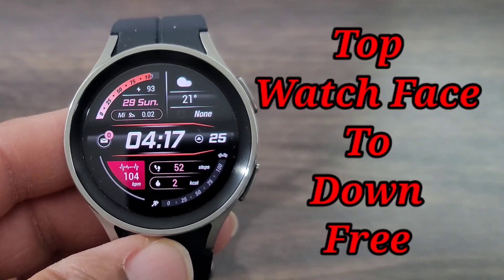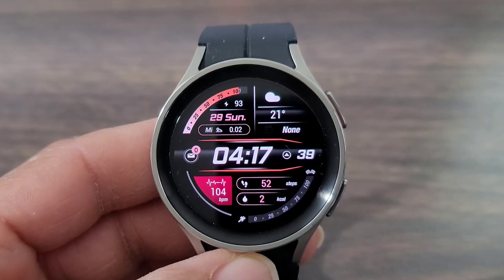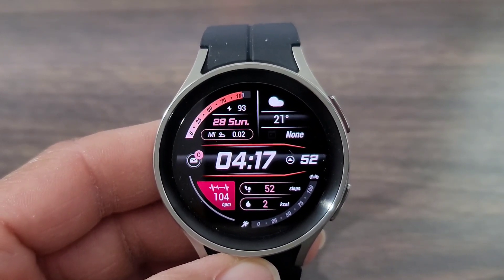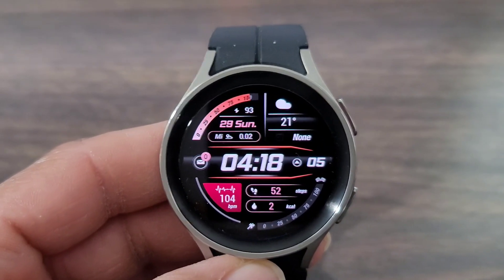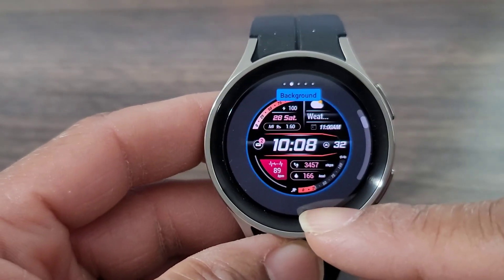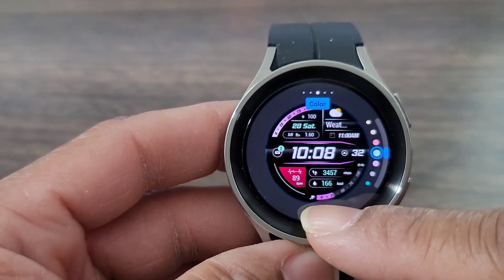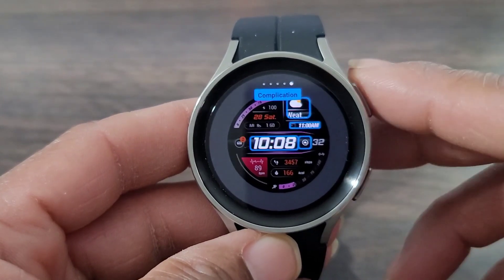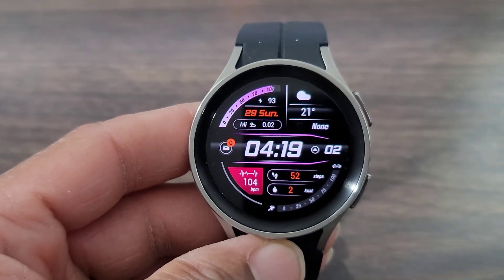Free Galaxy Watch 5 Pro Free Watch Face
Hurry Download This Free Watch Face Now.